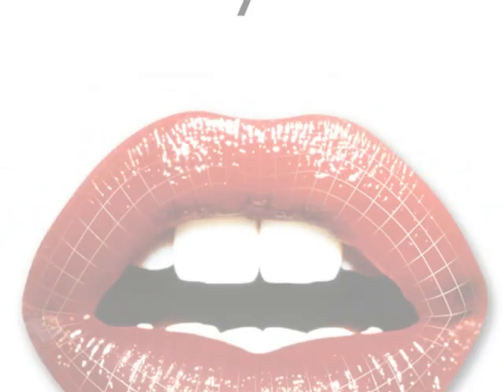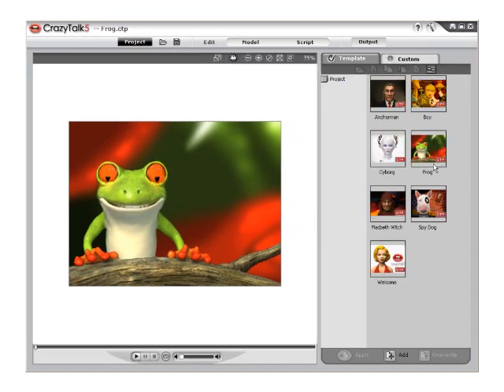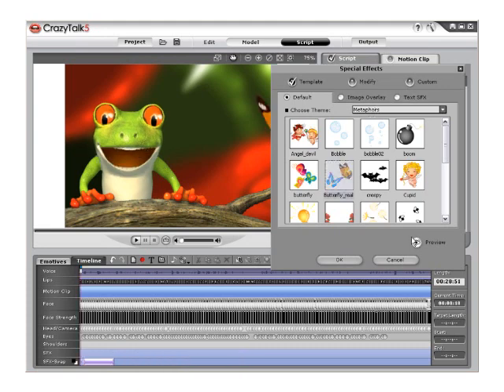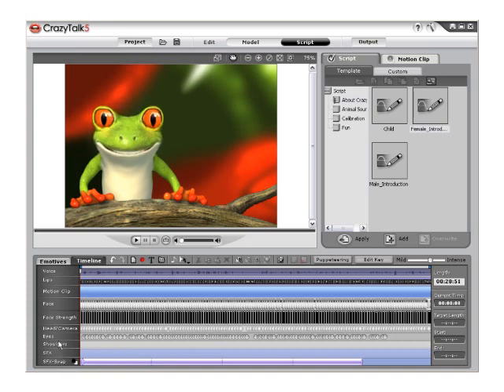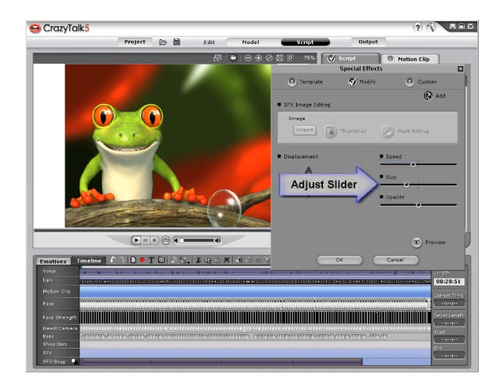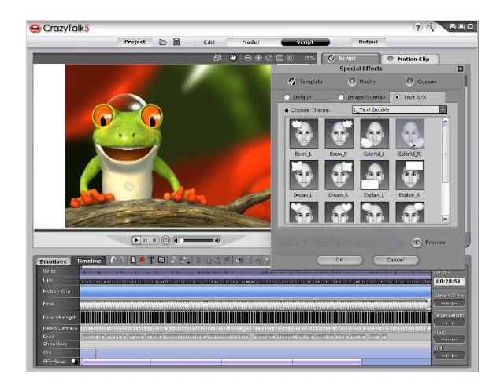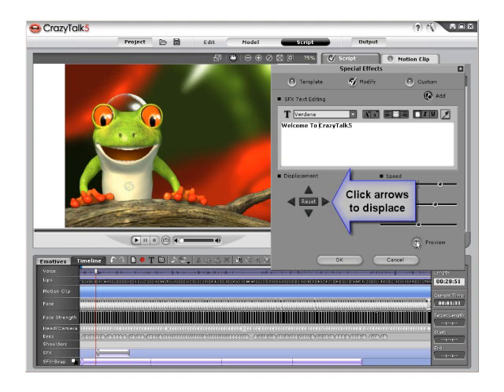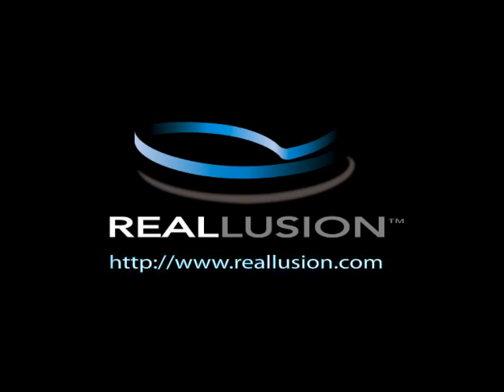CrazyTalk Tutorial -- SFX Swap & Modification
Crazytalk now offers a Special Effects (SFX) swap between the foreground and the background, as well as text SFX. Features such as size and displacement, along with custom text can be edited to specifications to deliver the perfect look or message for your CrazyTalk animations.